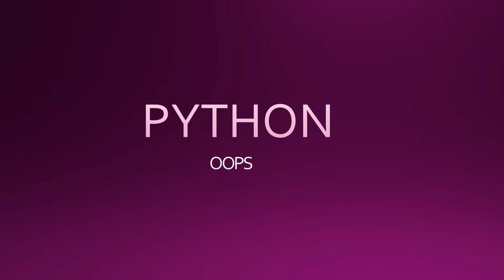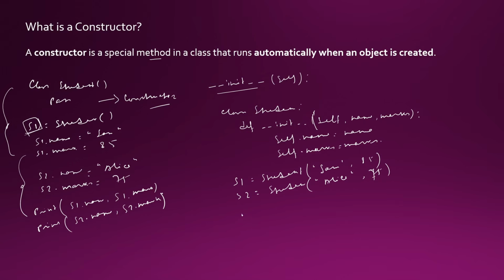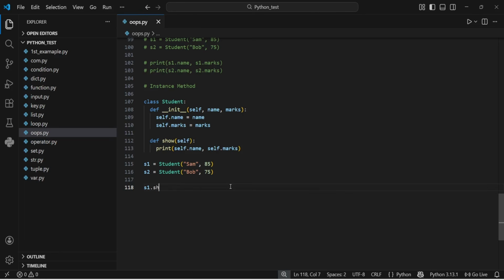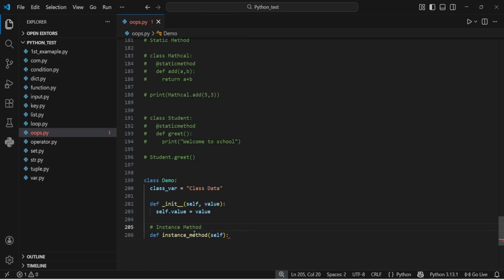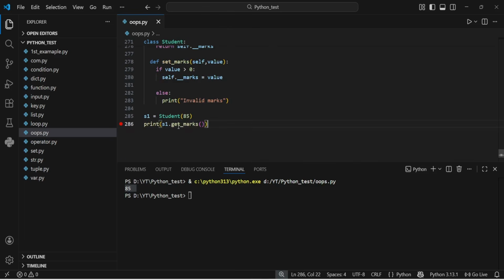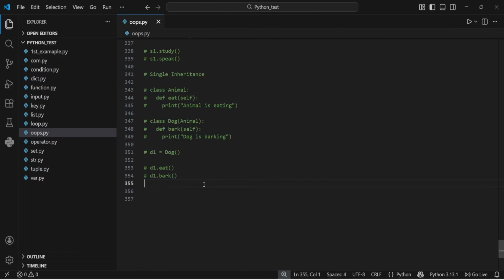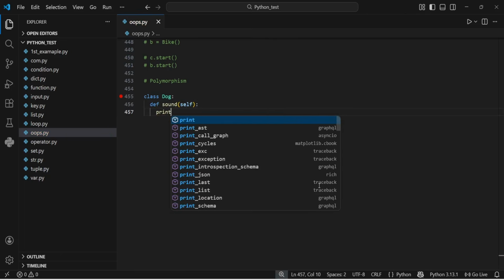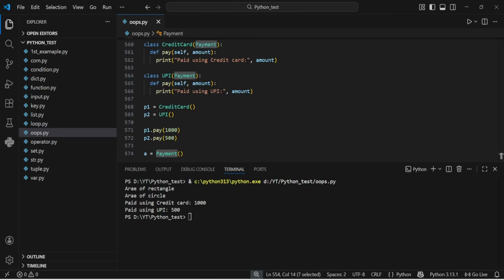OOPs in Python Full Course | Classes, Objects, Inheritance & Polymorphism Explained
Want to master OOPs in Python (Object-Oriented Programming) from scratch? 🚀 This video is a complete guide designed for beginners to intermediate programmers who want to write clean, reusable, and scalable Python code.

In this tutorial, you’ll learn:
✔ What is Object-Oriented Programming in Python (with real-life examples)
✔ How classes and objects work with real-life examples
✔ Understanding constructors (__init__) and self keyword
✔ Difference between instance variables vs class variables
✔ Difference between instance Methods vs class Methods
✔ The 4 pillars of OOP: Encapsulation, Inheritance, Polymorphism, Abstraction
✔ Abstraction using ABC module
✔ Practical real-world coding examples for better understanding

OOP is one of the most important programming paradigms that helps developers build modular, maintainable, and scalable applications . It allows you to organize code using classes and objects, making programs easier to manage and reuse .

🎯 Whether you're preparing for coding interviews, learning Python for data science, or building real-world projects, this video will give you a strong foundation in OOP concepts.

Timestamp:
00:00:00 Intro
00:00:44 OOPs, Class, Object
00:11:21 Benefits of OOPs
00:25:36 Constructor
00:47:41 Instance Variable & Instance Method
00:58:46 Class Variable & Class Method
01:17:38 Static Method
01:30:27 Pillar of OOPs
01:36:54 Encapsulation
01:49:45 Getter & Setter Method
02:05:23 Inheritance
02:18:03 Types of Inheritance
02:35:10 Method Overriding
02:48:50 Polymorphism
02:55:42 Polymorphism with Inheritance
02:59:58 Duck Typing
03:05:00 Abstraction